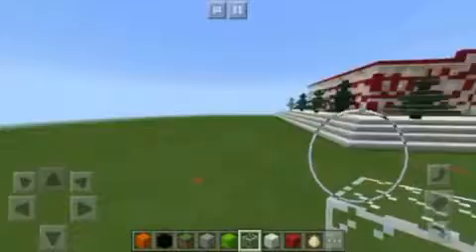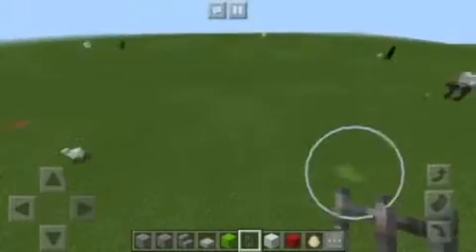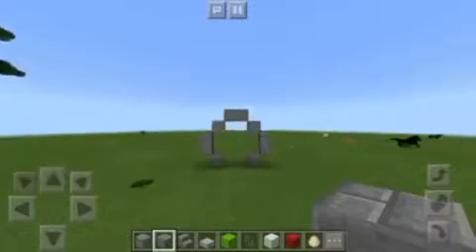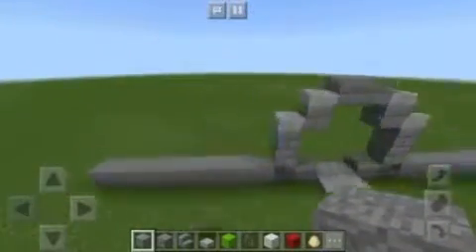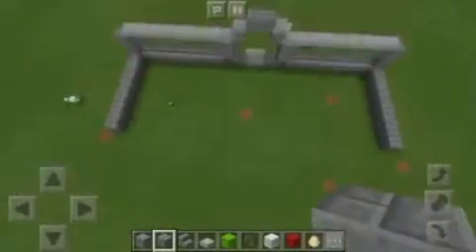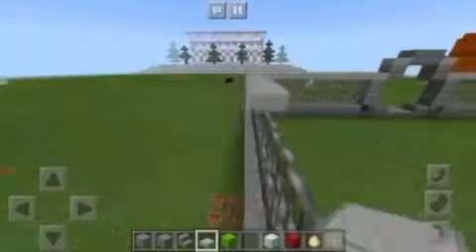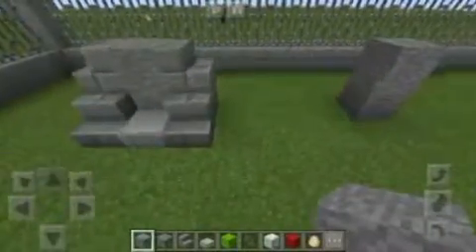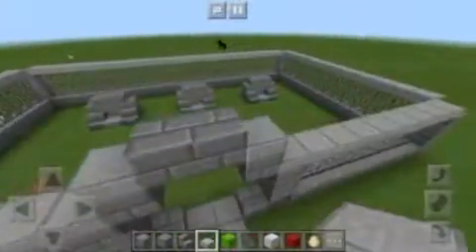Minecraft tutorial: how to make a grave yard ☠️👻💀